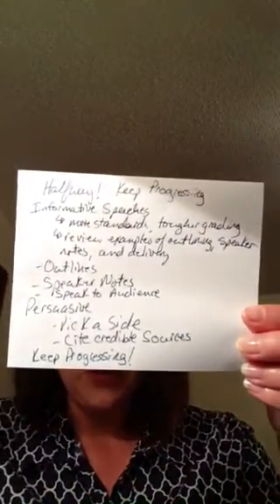Informative Speech Feedback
SPCH1311 TJC